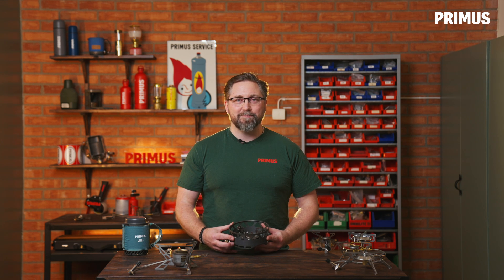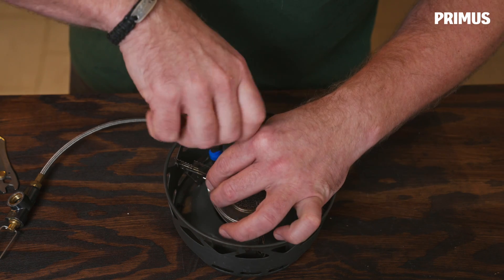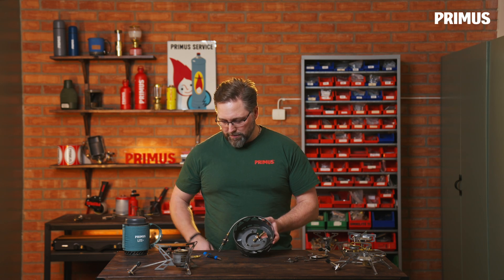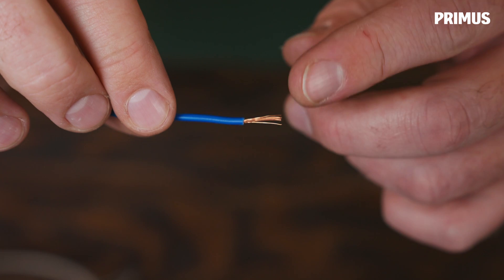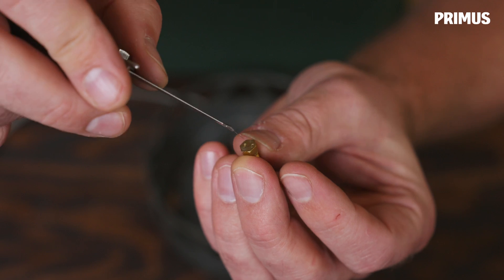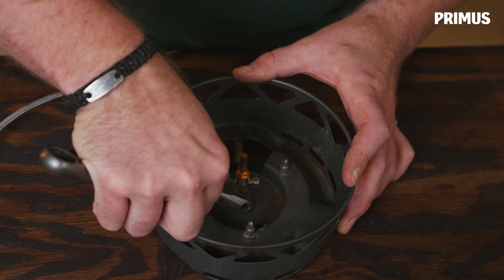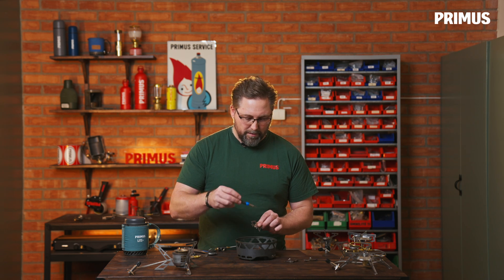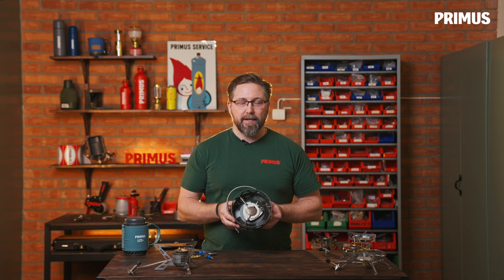Cleaning the Fuel Jet on a Primus PrimeTech and Essential Stove System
Keep your stove working in optimum working order. This video will show you how you clean the fuel jet on your Primus PrimeTech or Essential Stove System to ensure that the fuel, and the flame are running as efficiently as possible.